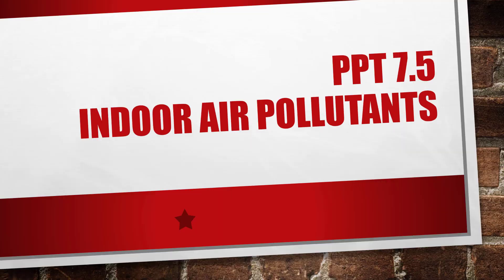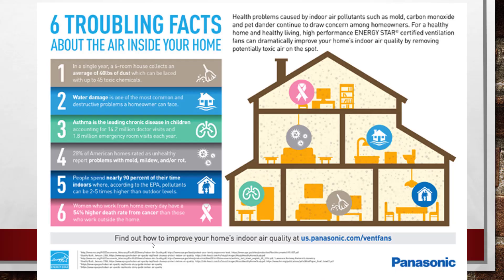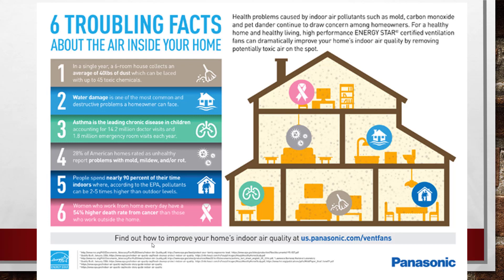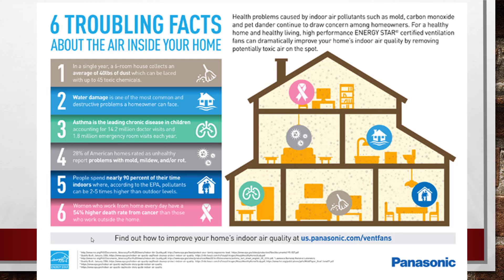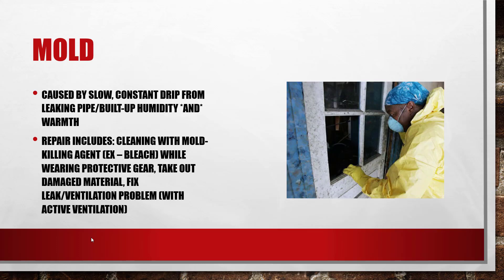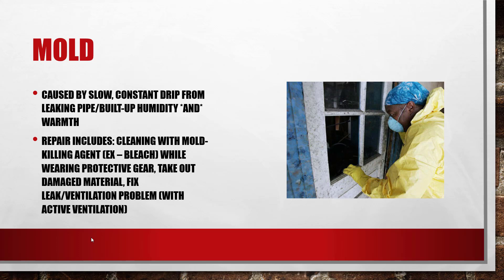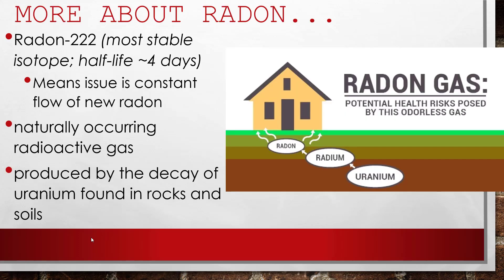PPT 7 5 Indoor Air Pollution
Includes information on dust, asbestos and mold, along with radon and other pollutants.  Differentiates between natural and active ventilation.